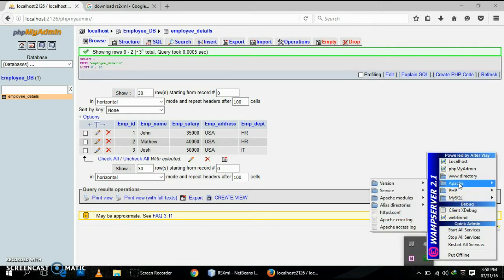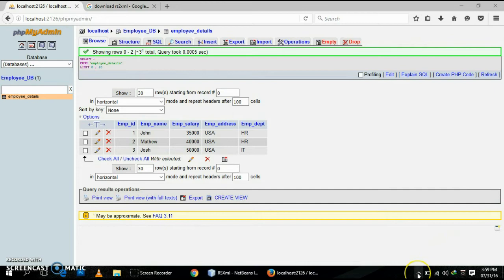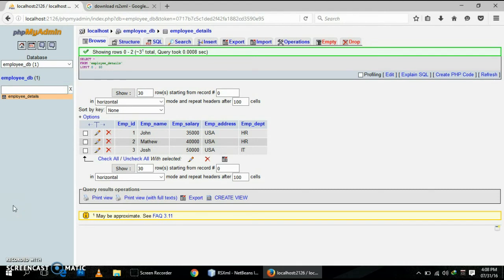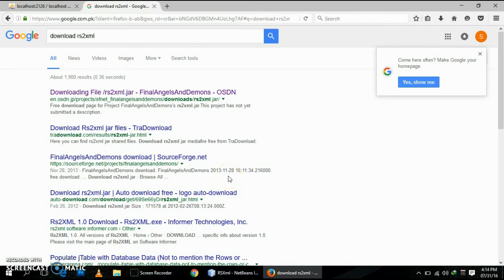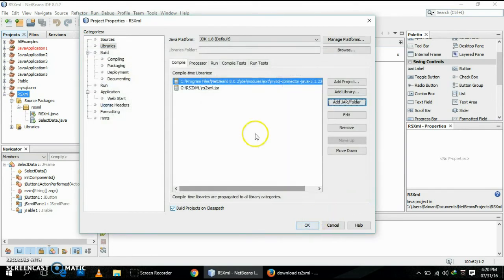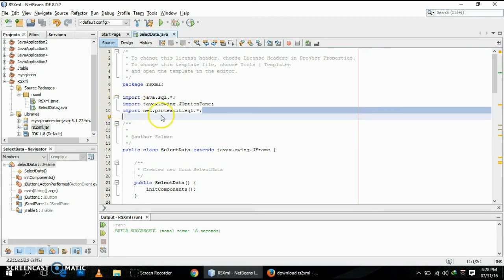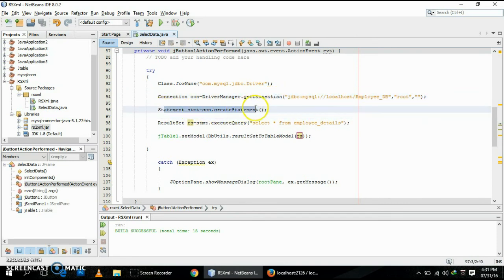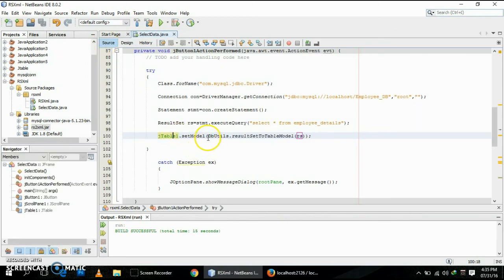Select Data From MySQL Database into Java Jtable using rs2xml.jar Tutorial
In this tutorial, you will learn how to select data from mysql database into your jtable of java application using rs2xml library easily. Rs2xml is library which converts your resultset query into jtable model. Also learn how to configure your Wamp Server to access phpmyadmin.